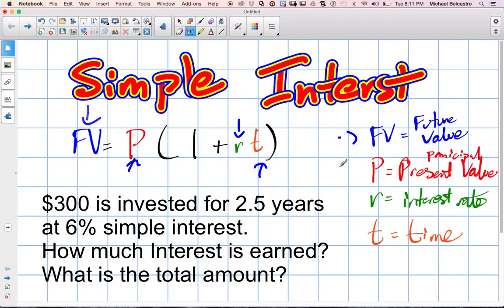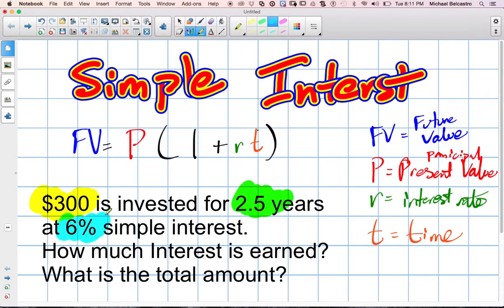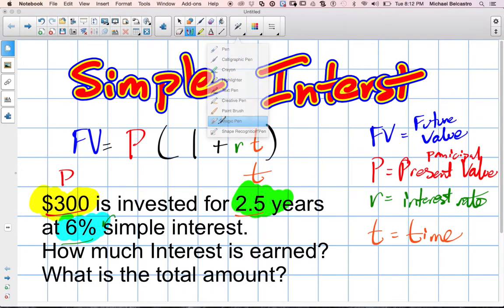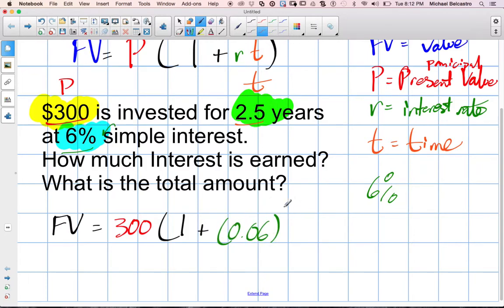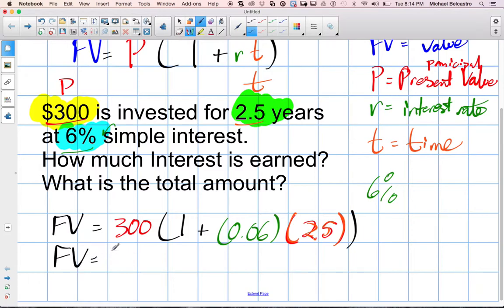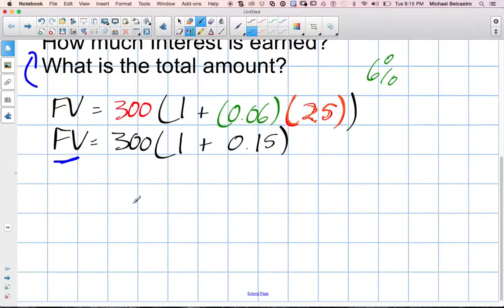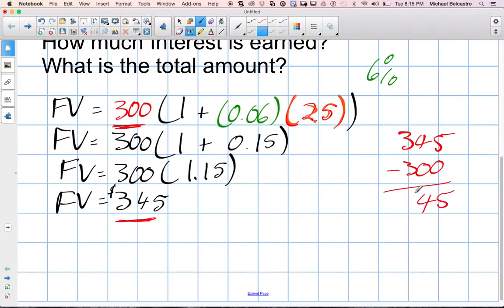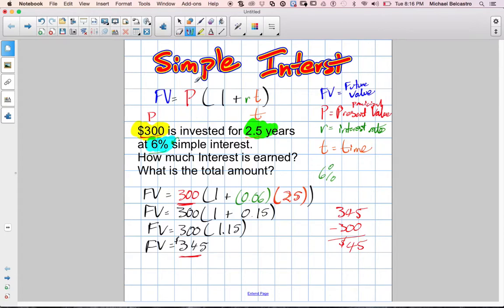Simple Interest Grade 11 University Lesson 8 1 5 5 15